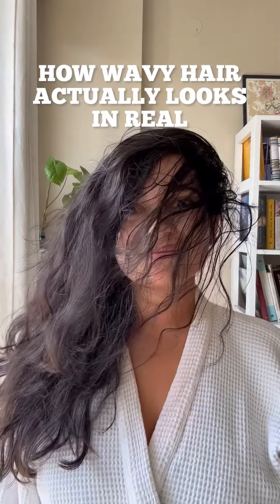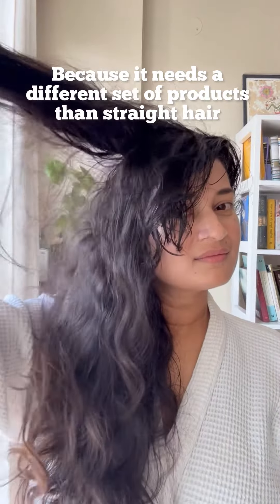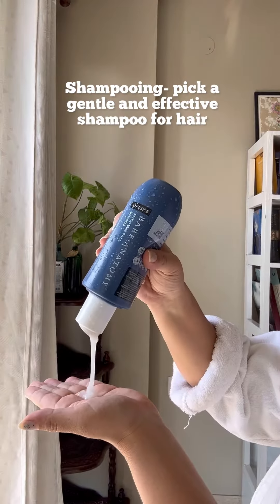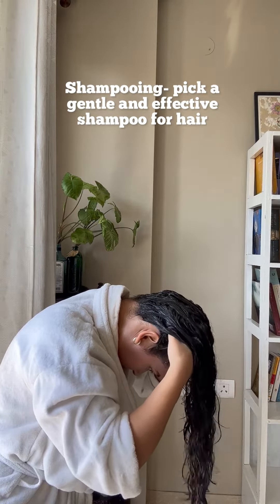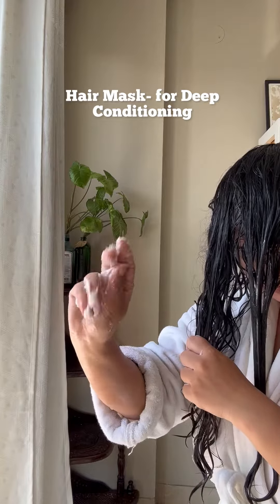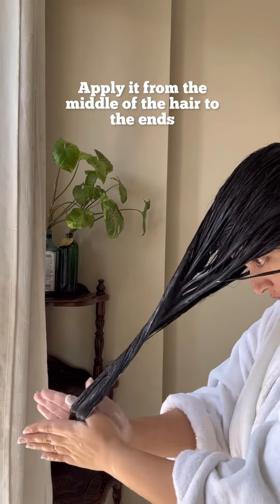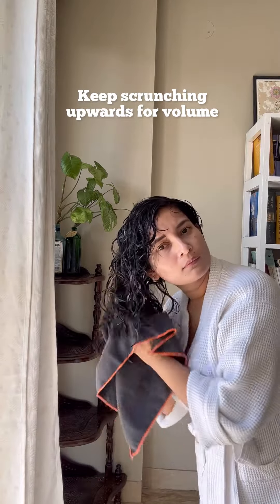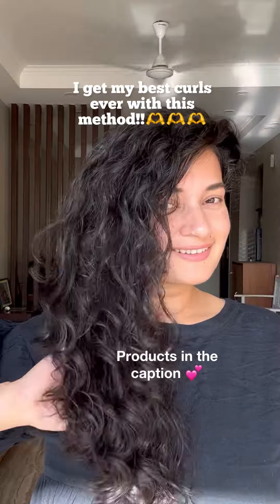Easy Wavy Hair Routine For Beginners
Are we ready for the juiciest, wildest, clumpiest curls on my thin wavy hair? (big deal btw considering I don’t have a lot of volume genetically, y'all I need to do extra mehnat)

Save this and share with a friend who’s unable to figure their waves out!

I only use 5 basic products in my routine always:

Products used: @blenditrawbeauty Kalonji Oil
@bareanatomy.official Anti Hair Fall Shampoo
@alfaparfmilanoindia Curl Enhancing Mask
@alfaparfmilanoindia Leave In Conditioner

I shot this video a week after my hair cut so the hair is incredibly short and I’m gonna use this as reference point for my hair growth in all the content going forward teeheeee

Feel free to drop your questions in the comments